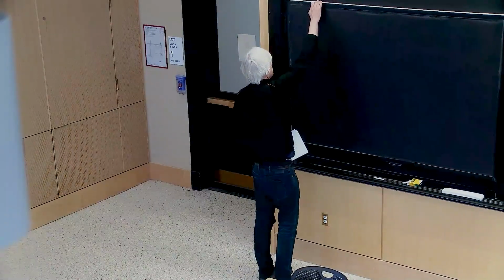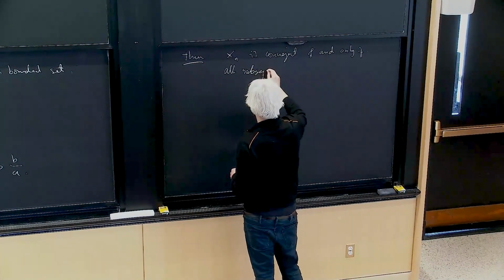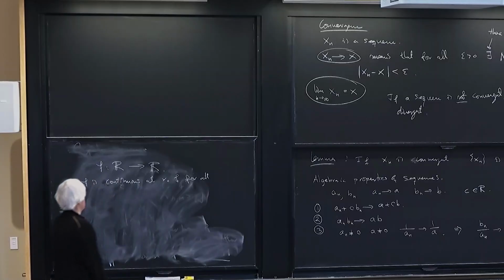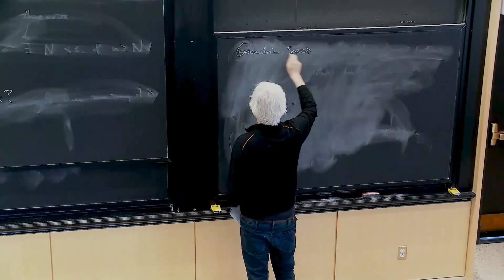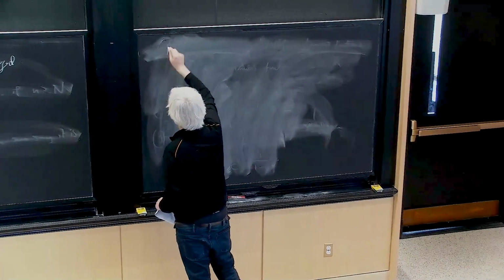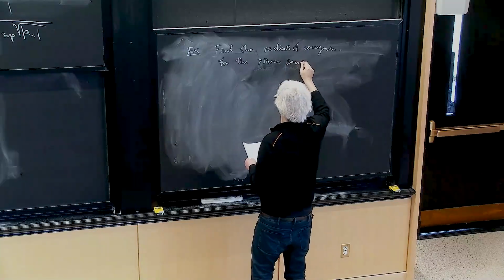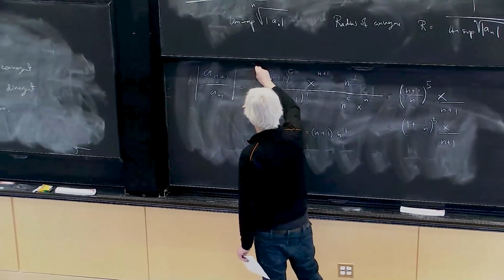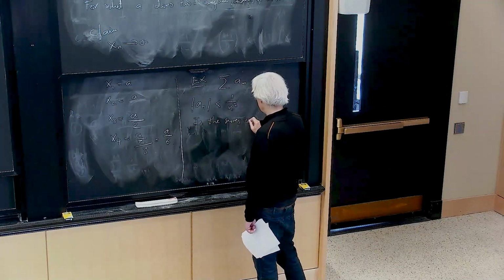Review for 18.100B Real Analysis Midterm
We review the content presented to date in preparation for the midterm exam.